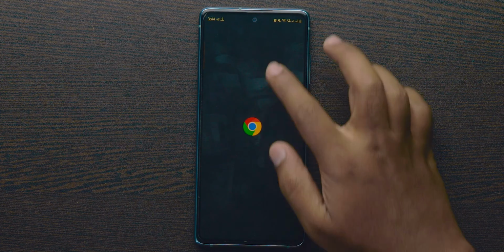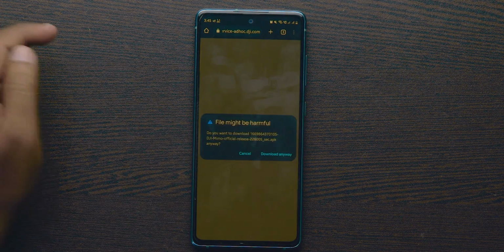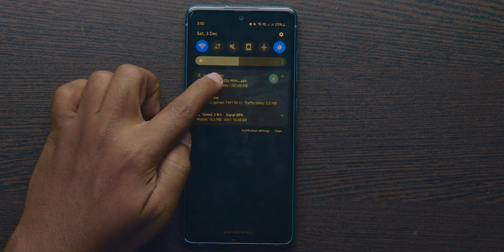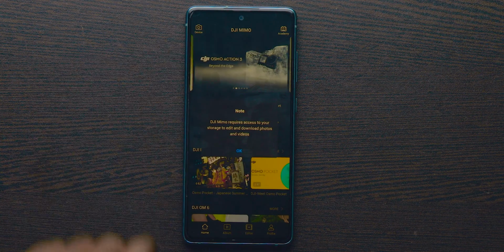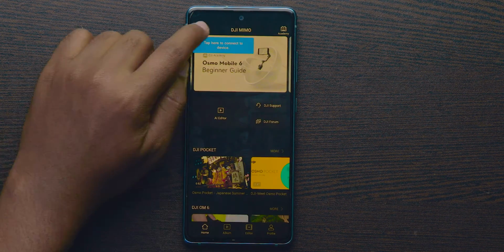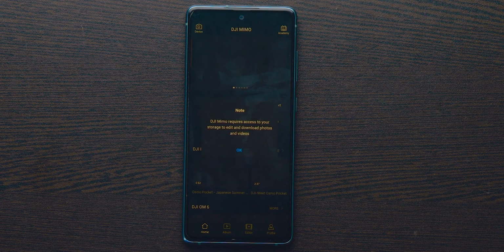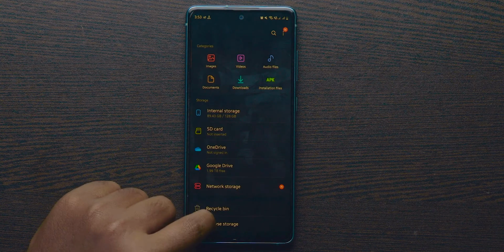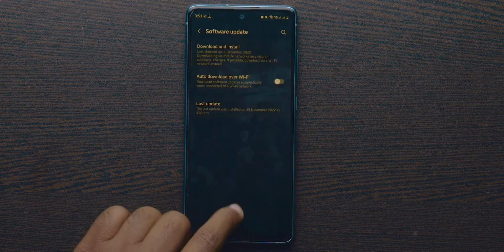Dji MIMO app not WORKING? Fix Like this - 1000% Working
If you're facing DJI Mimo app crashing issues/installation issues/downloading issues, then watch this video to solve the problem.